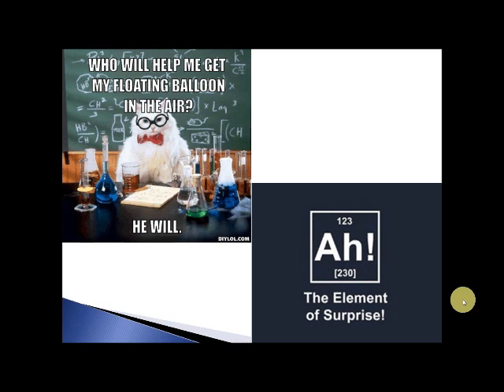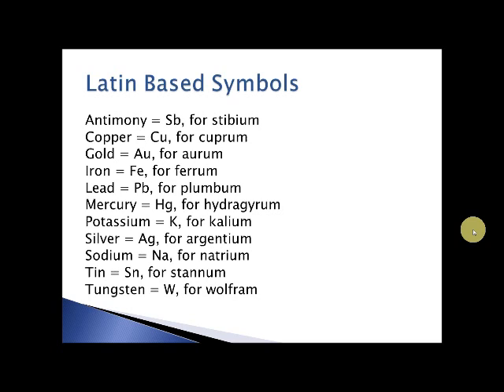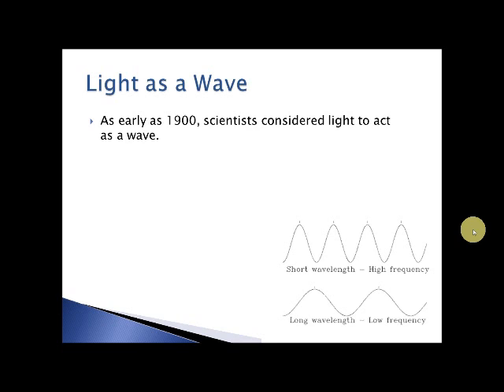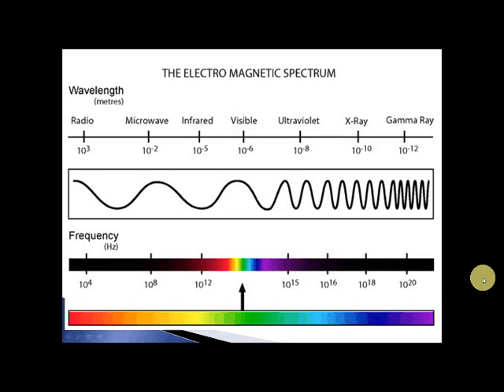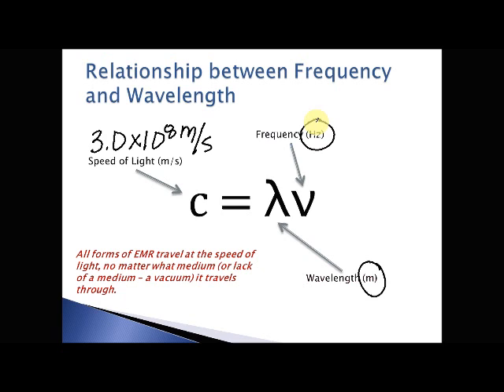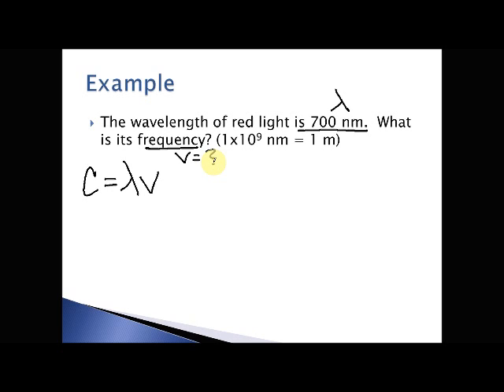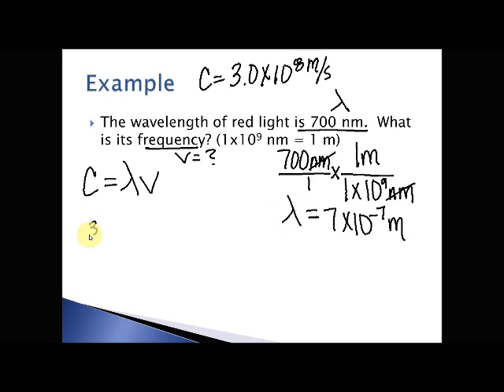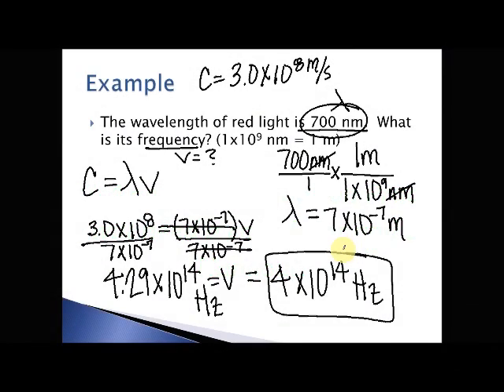CHM I Ch 5 Video 1